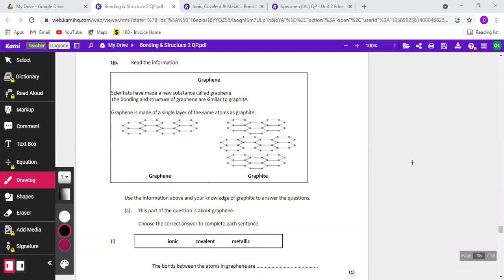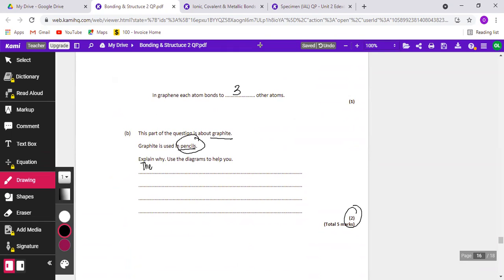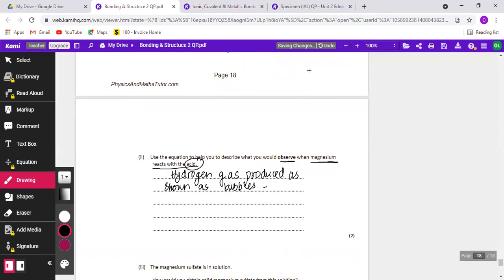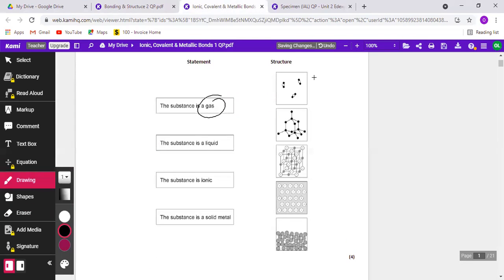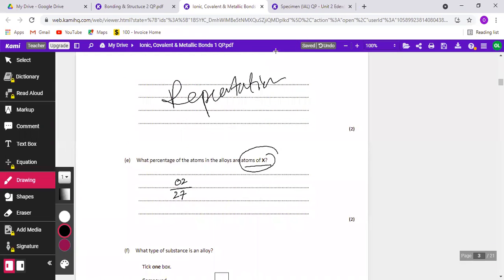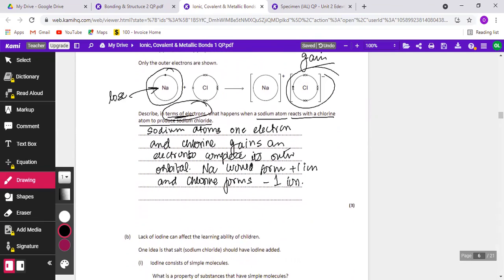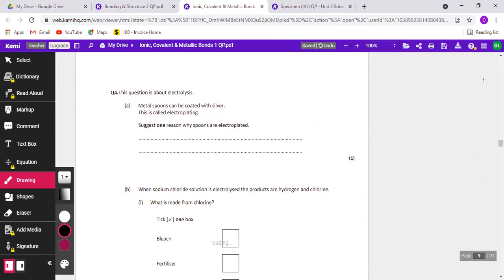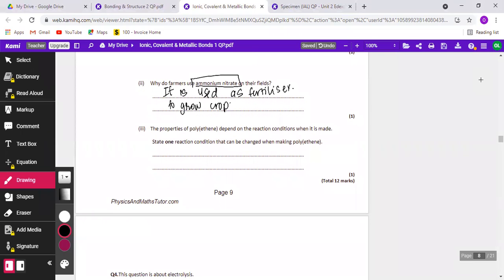Chemistry Practice Questions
GCSE Spectrum is a one-of-a-kind online tutoring service especially created for students.
Practice makes you perfect. That is why we have another video that will help you prepare for your Chemistry exam. If you want to pass the exam, you have to prepare. And if you want to prepare, you have to practice. In this video, we have a few chemistry equations that help you solve chemistry problems.